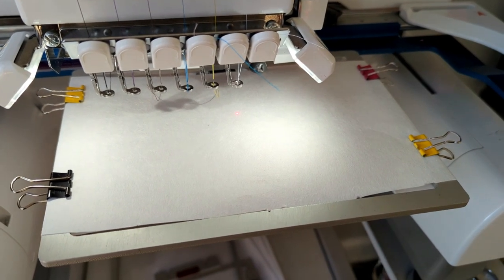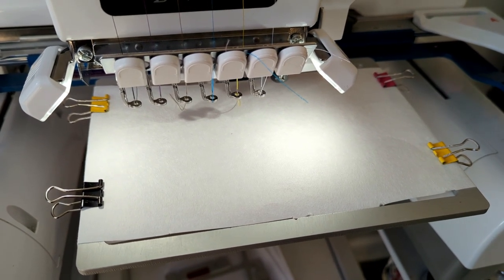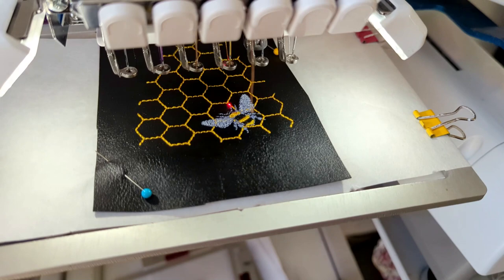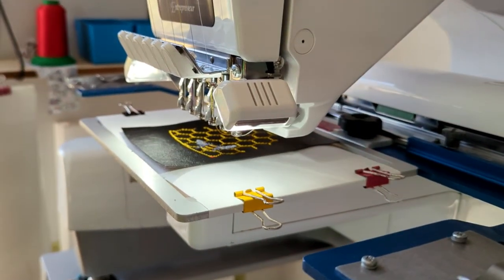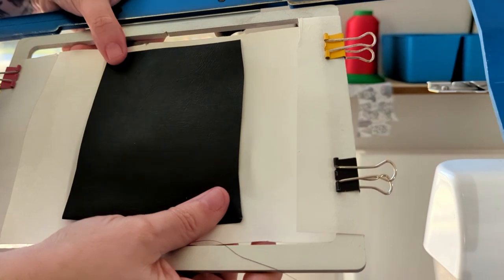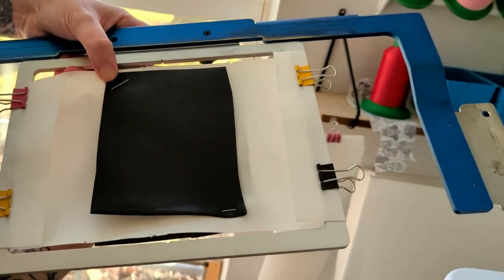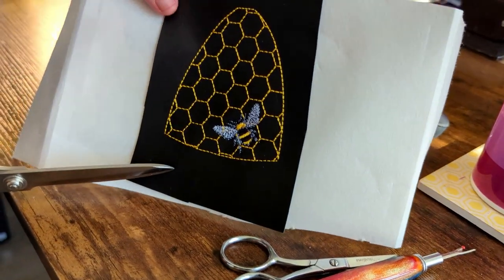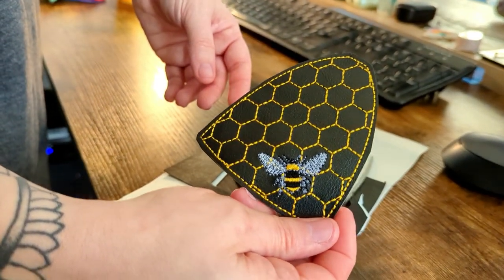Key Bell Tutorial Video - Clochette Machine Embroidery Design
A clochette is an accessory in which one pulls his or her keys up into a “bell” shape to place inside pants pockets or a purse. Its value is in keeping sharp key edges and tarnish away from a gentleman’s pocket, or a handbag liner.
I used the following materials in my sample project.
Black faux leather
Leather cording
Split key rings